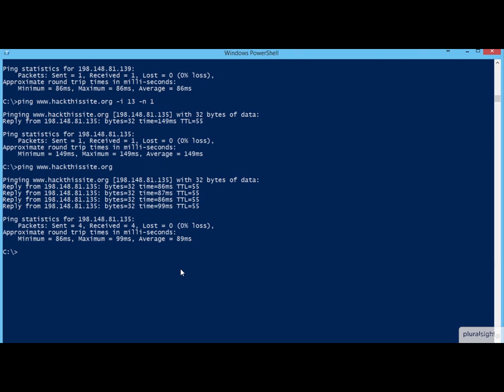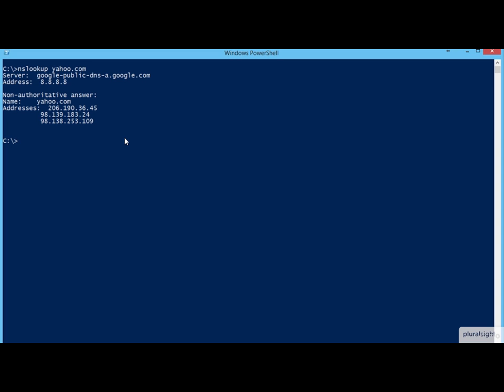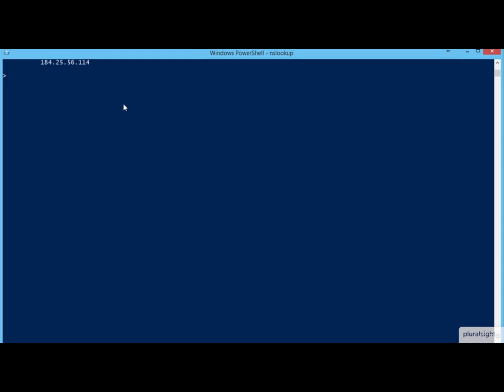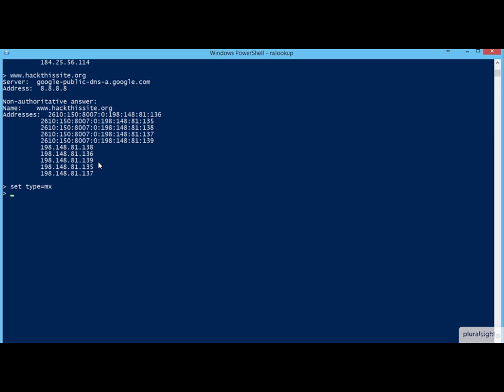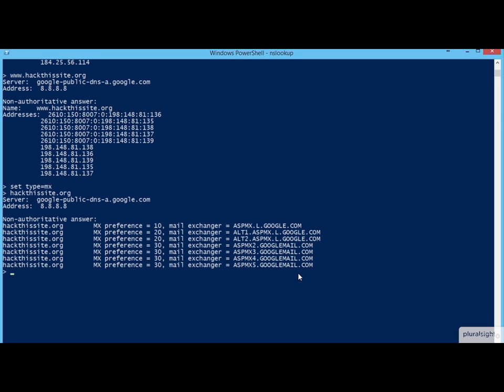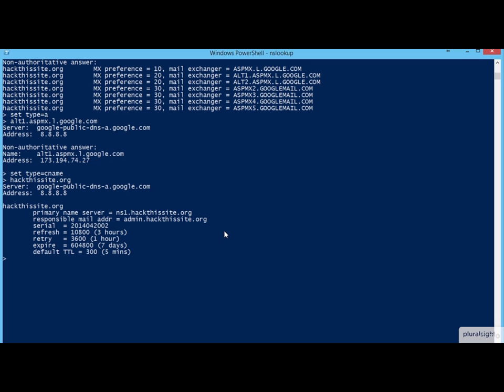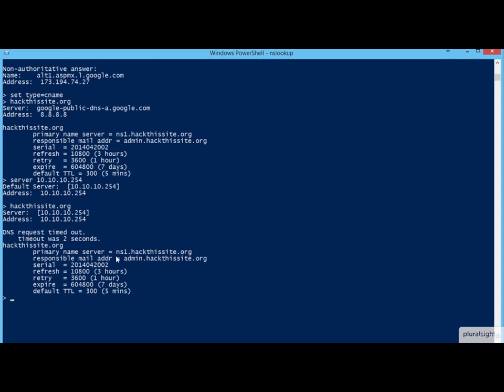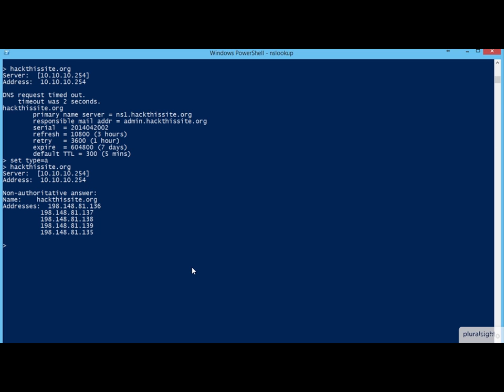02 06 Continuing to Use DNS